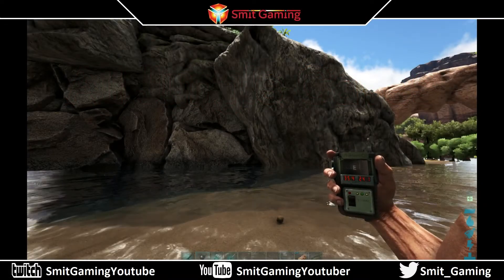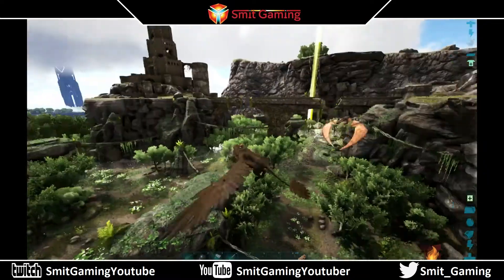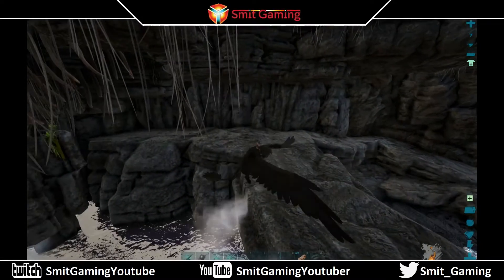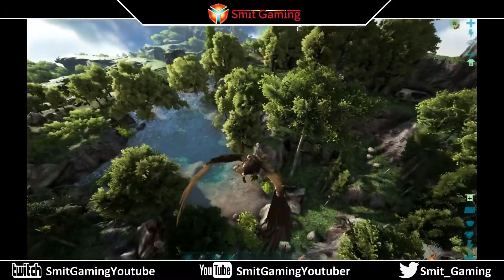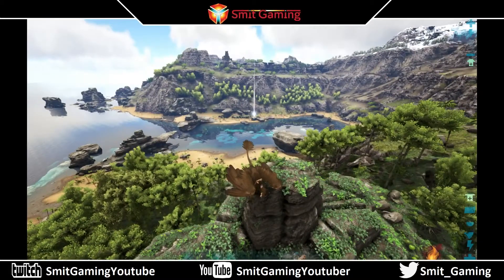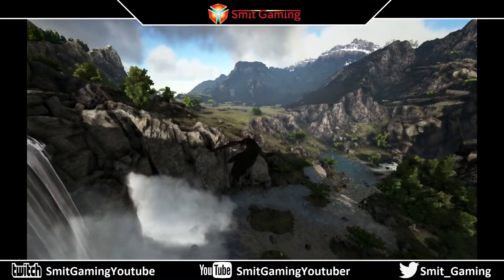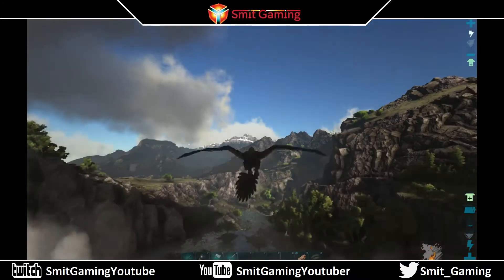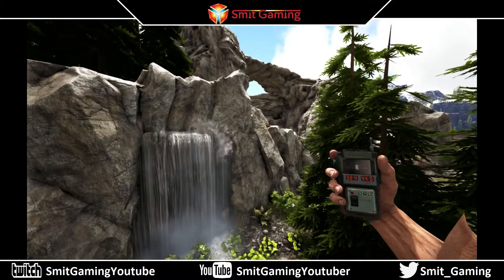All Ragnarok Jungle Caves - Ark Survival Evolved PART ONE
In this video I will show you all the caves in the jungle section of the Ragnarok Map. This one has some nice resource caves for metal, it also has hidden caves. Some of these cave would make for some really nice cave bases.